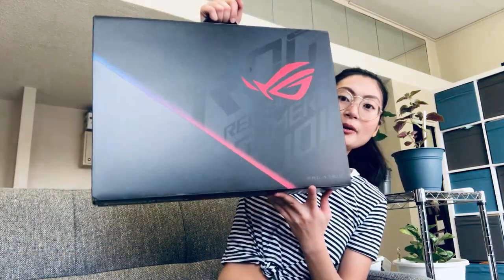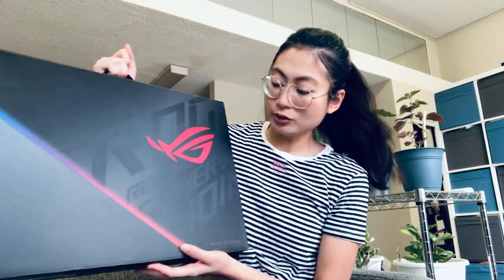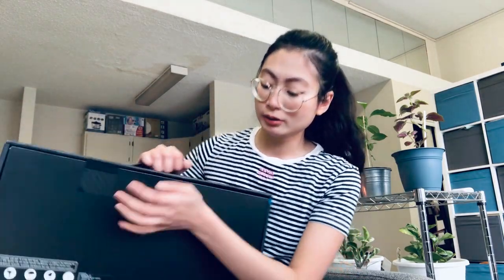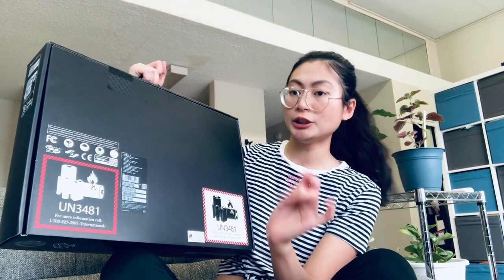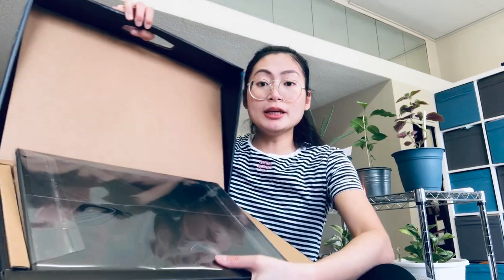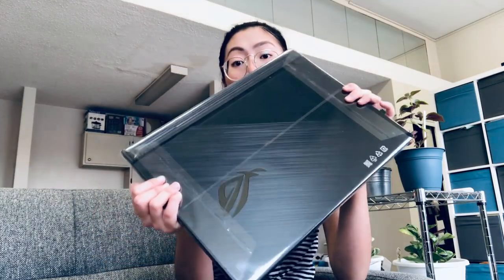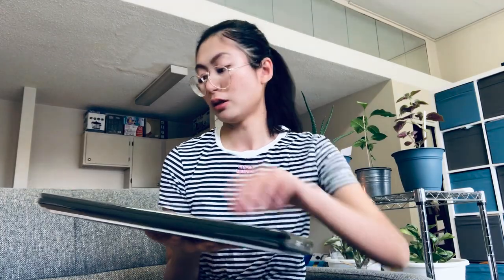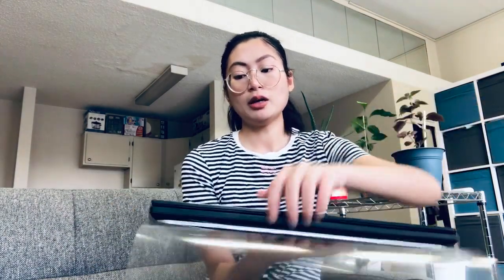MY FIRST GAMING LAPTOP | Bea Lao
VLOG#10

What's up world! It's your girl, Bea! Just a brief intro about me, I'm a Filipino living in Canada. I love skincare products, food,  plants, being outdoors, and traveling. So ya, join me as I make memories here on my channel! 🇵🇭🇨🇦

-Intel Core i5-10300H
-512GB SSD
-8GB RAM

🌻 FOLLOW ME 🌻

xoxo

Bea